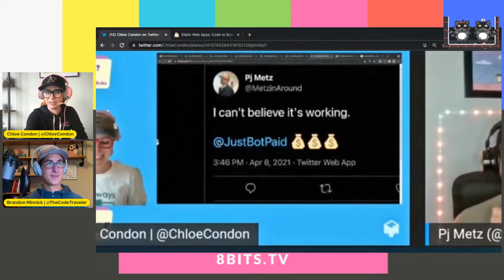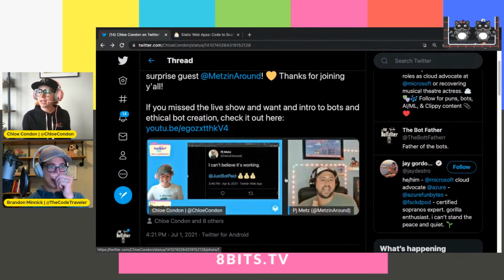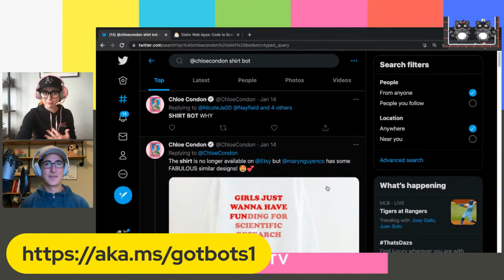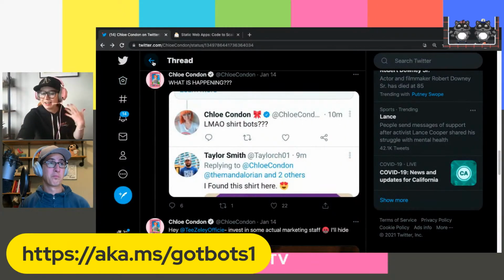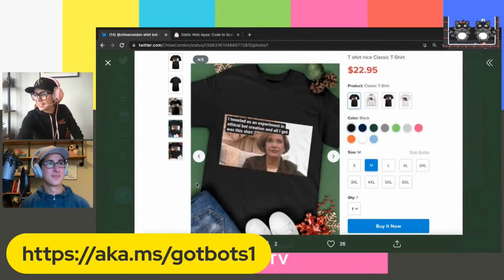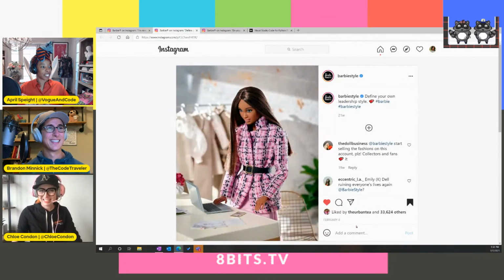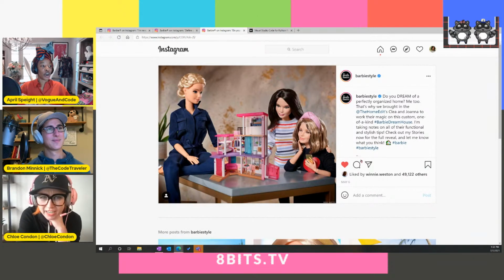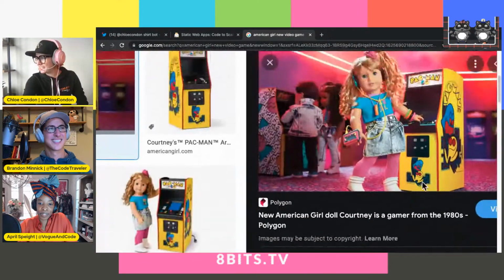8 Bits with April Speight!